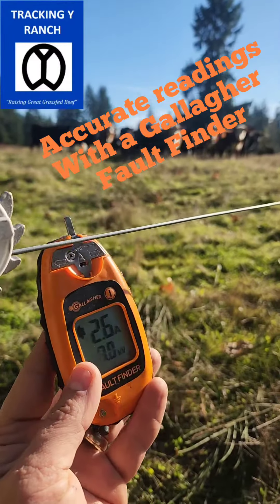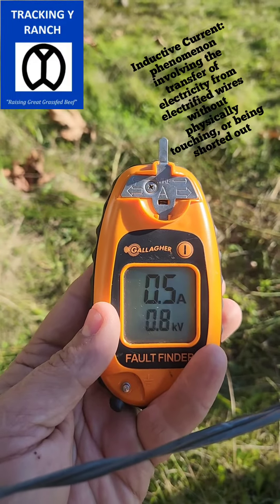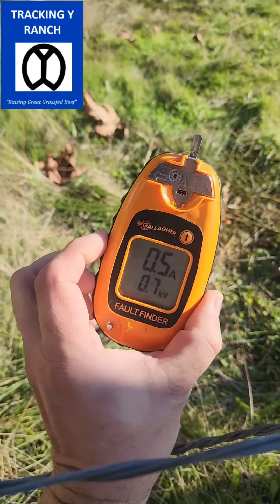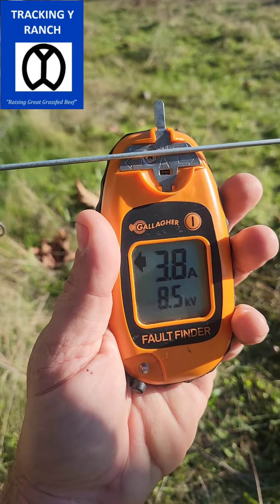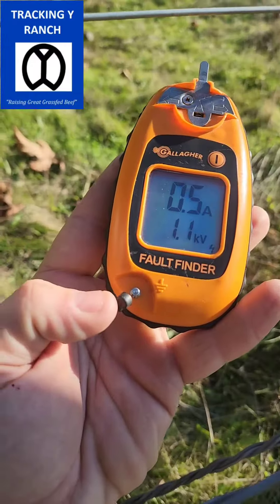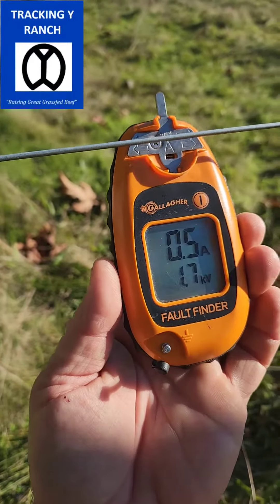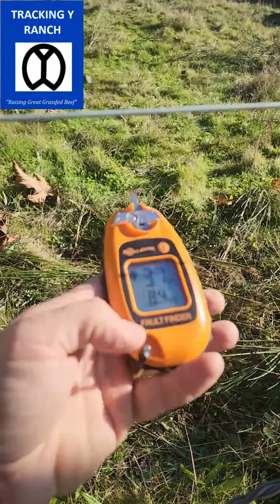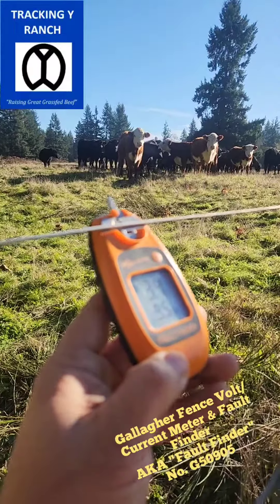Holding a Gallagher Fault Finder for accurate readings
Yes, there is a proper way to hold your Gallagher Fault Finder for more accurate readings on your electric fence.  We hope to show you how to get more accurate readings so you can ensure your electric fence us in top notch shape.